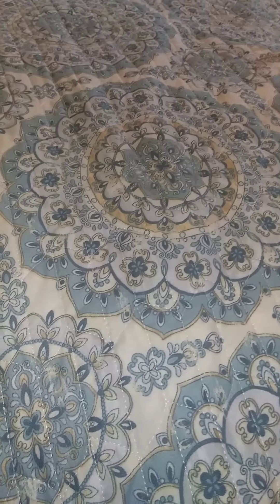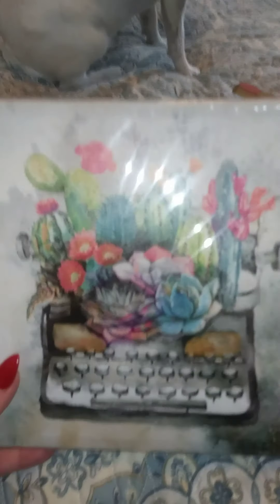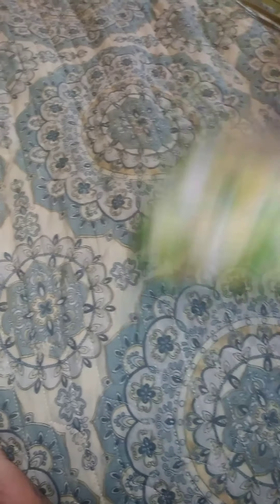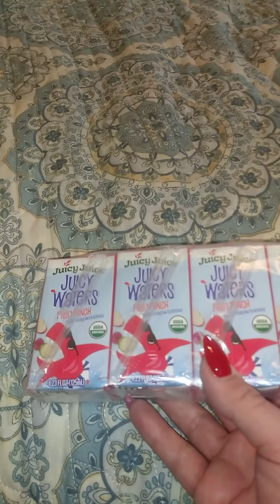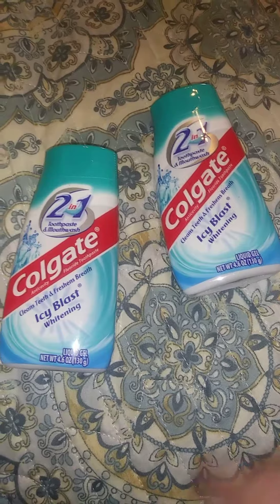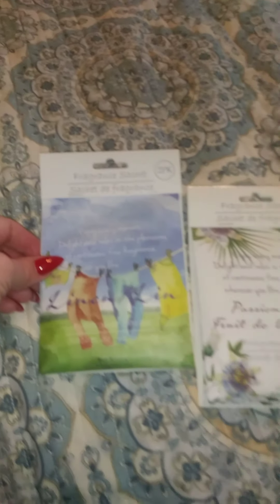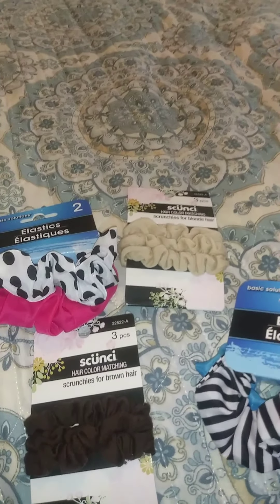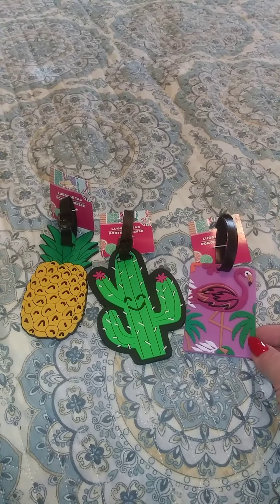Newbie dollar tree haul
My first Dollar Tree Haul!!  Come and hang with me!